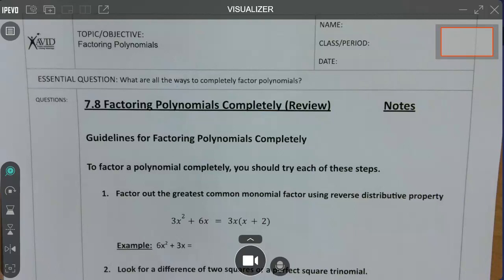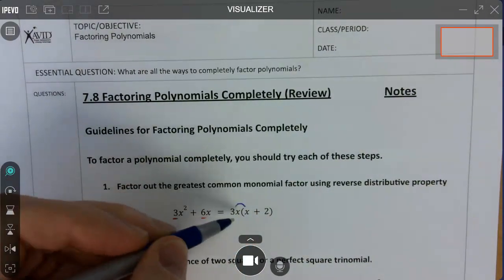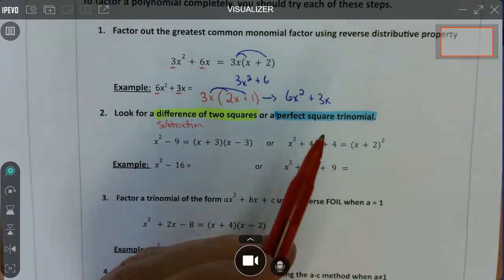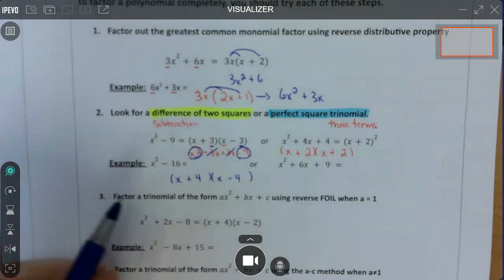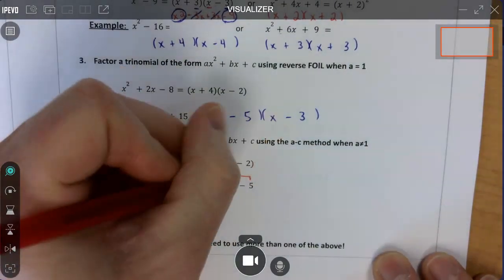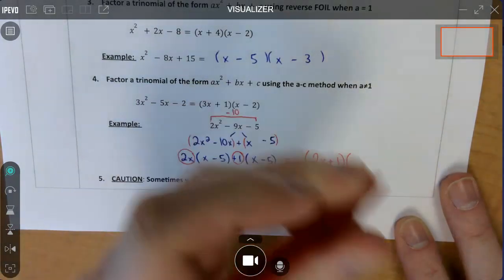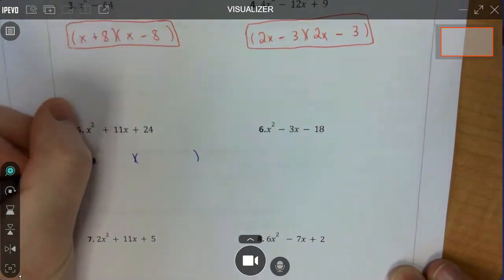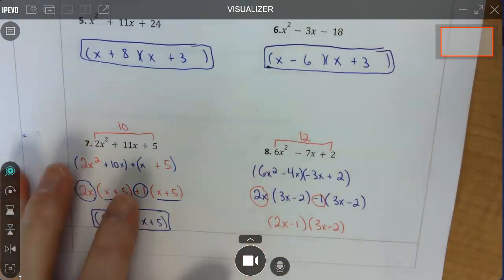7.8 Factoring Completely